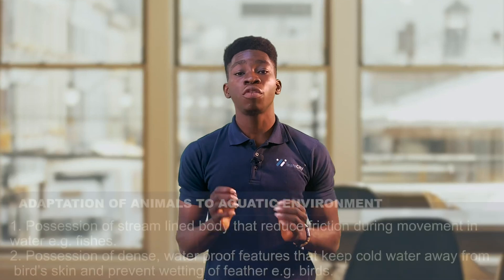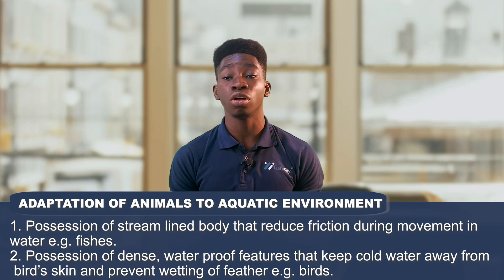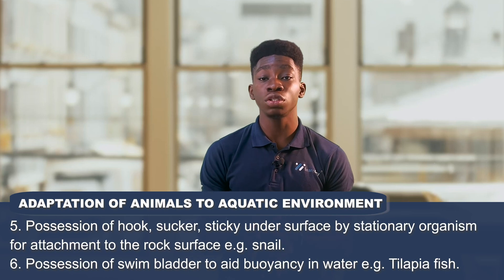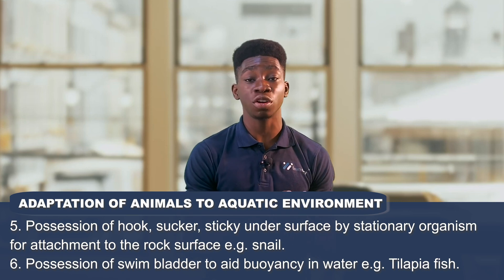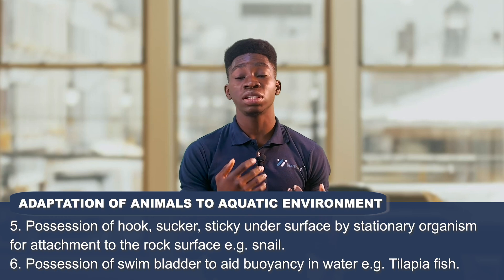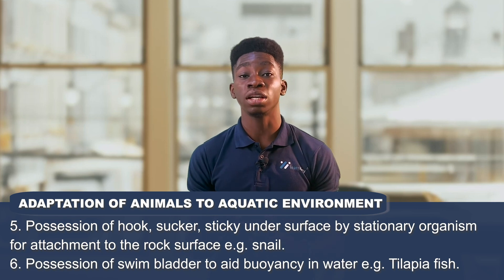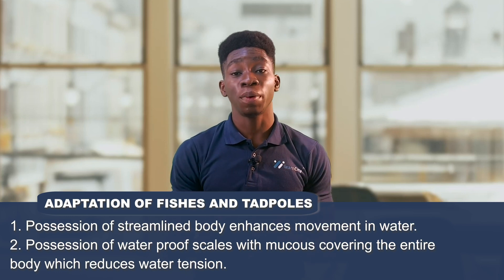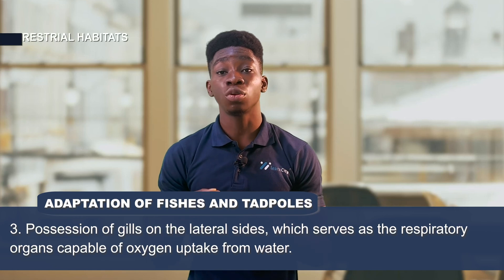What is Adaptation? Adaptation of Plants and Animals to Aquatic Habitat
Various ways that plants and animal adapt to their environment, especially in Aquatic Habitat.

9th class biology chapter 9 adaptation in different ecosystem,